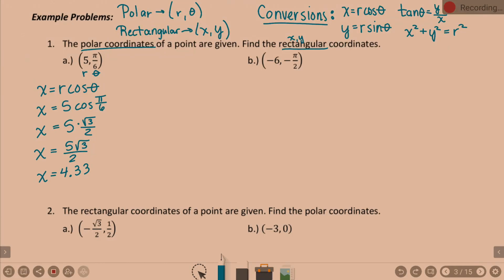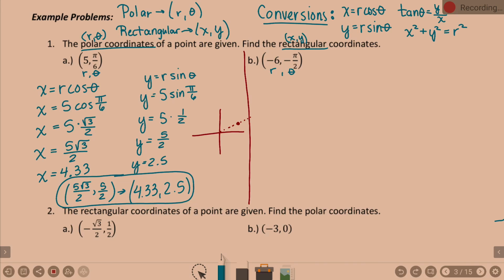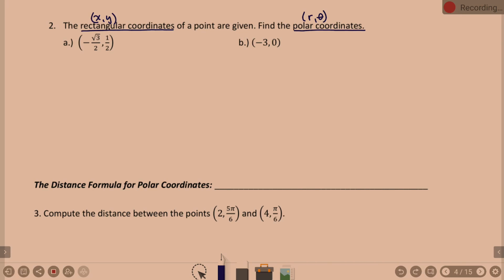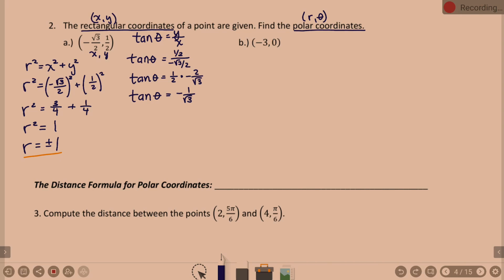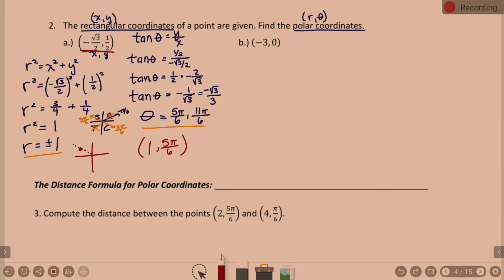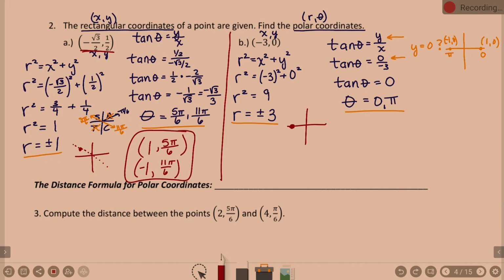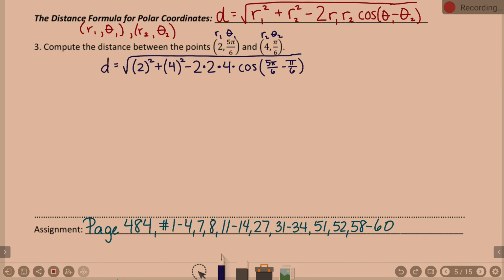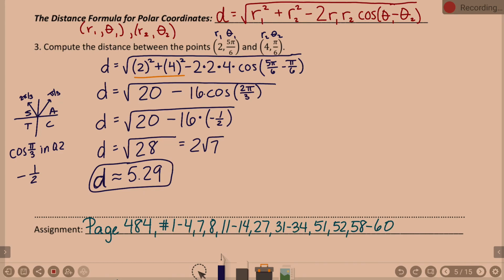PC Lesson 6 4 Day 2